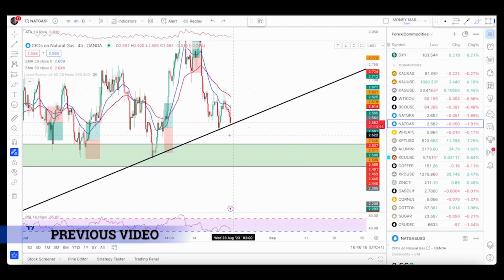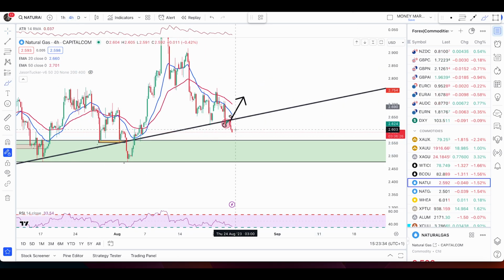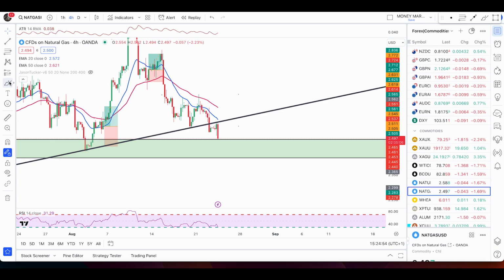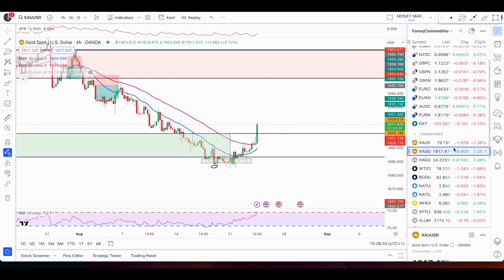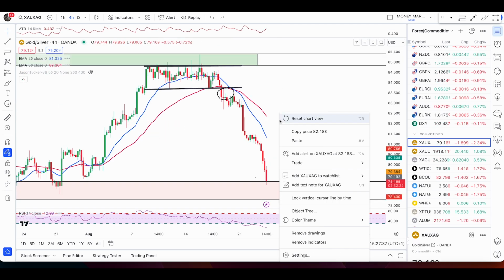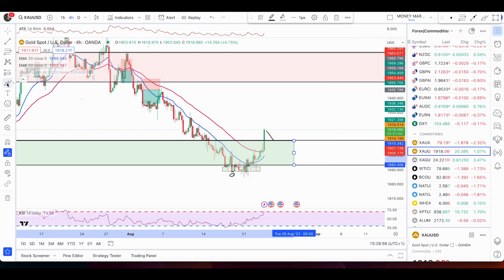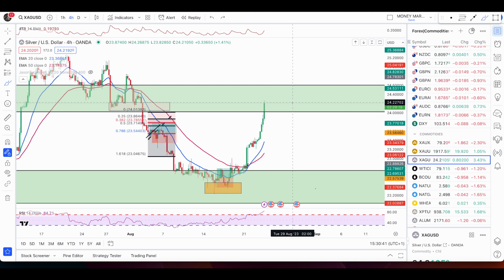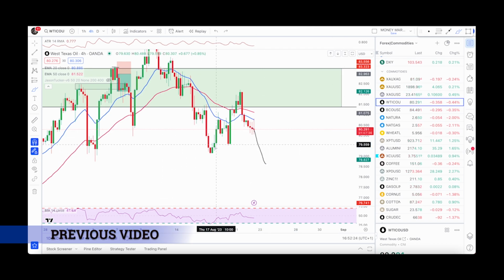Natural Gas Heading lower to Support | Gold&Silver Ratio Squeeze | Crude Oil | Technical Analysis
Lets Check the Commodities Market today ,Natural Gas next move and Possible  breakout and entries while other commodities heading to major area Gold silver and crude oil major areas to look at.

Broker links  :
My Broker : )